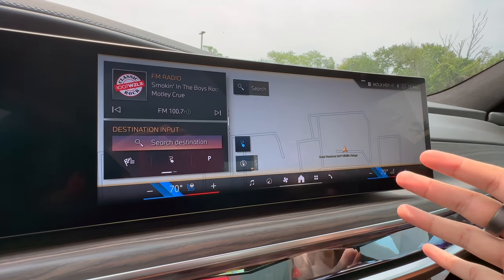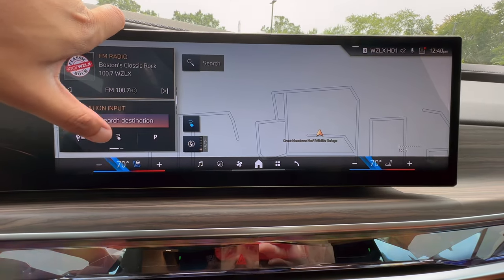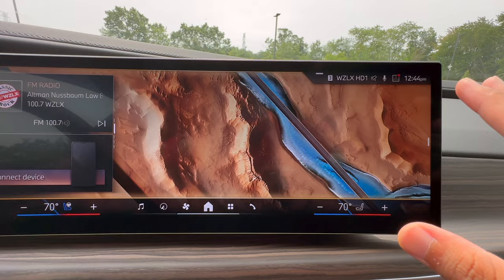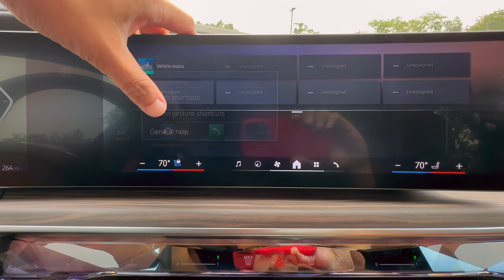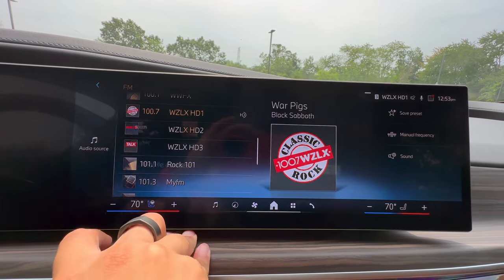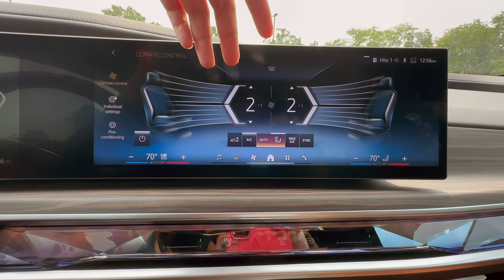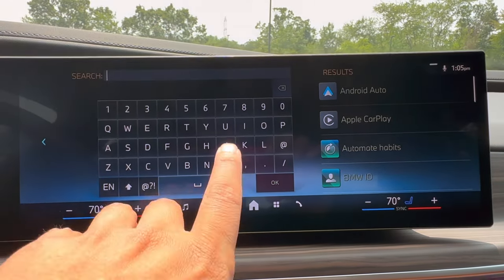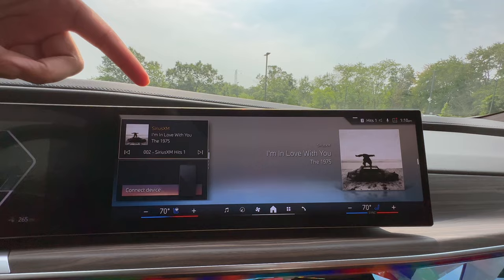BMW iDRIVE 8.5 - Tips, Tricks, Features! EASY TUTORIAL! 2023+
► Amazon Store!